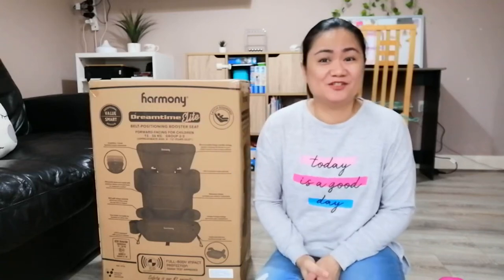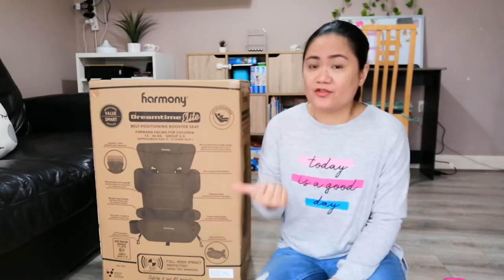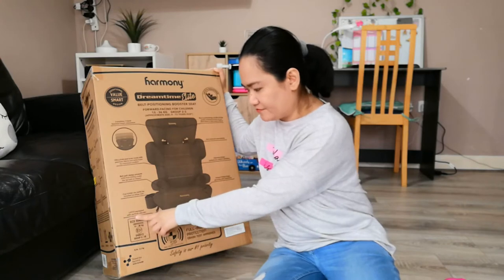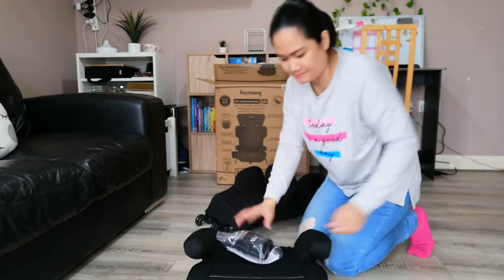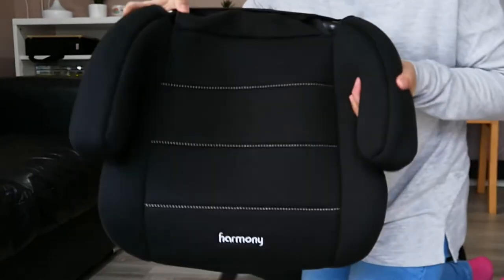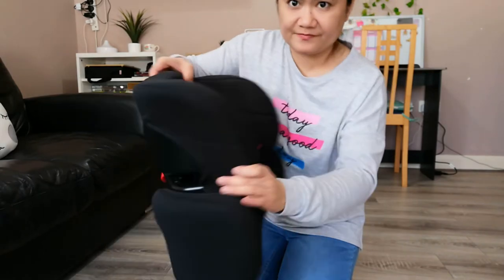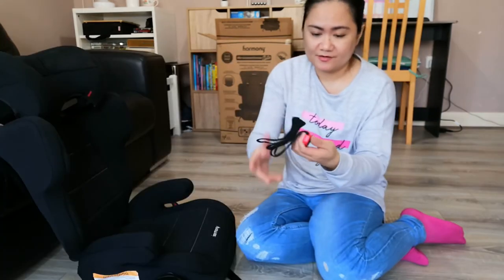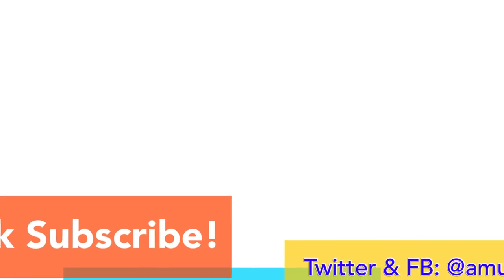How to Assemble Harmony Dreamtime Elite Car Seat Group 2-3 | KC Mum Life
How to Assemble Harmony Dreamtime Elite Car Seat Group 2-3 | Unboxing

In this video, I am unboxing and showing how to assemble the Harmony Dreamtime Elite car seat for group 2/3. Since our daughter C is already too big for her toddler car seat, we needed to upgrade it to one that is similar to K's car seat (which is a Joie Trillo group 2/3). We needed one that we could collect right away and saw this on Argos. It's light and does not take up too much space. It's well padded and the head rest can be adjusted as your child grows. This car seat that is suitable for children that are at least 15kg and up, also has connectors that can be attached to your car's Isofix.

FB, Twitter, TikTok (& Pinterest): @amumzlife